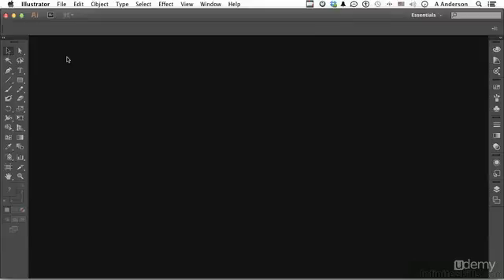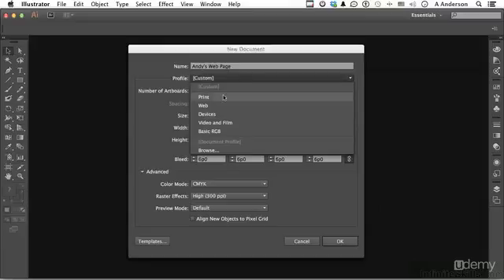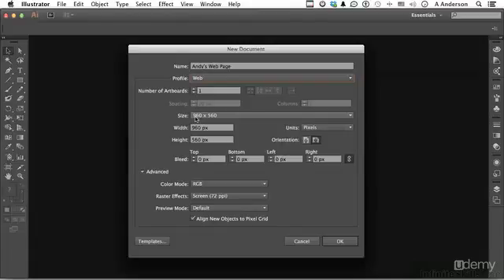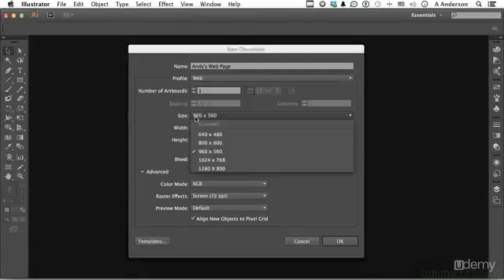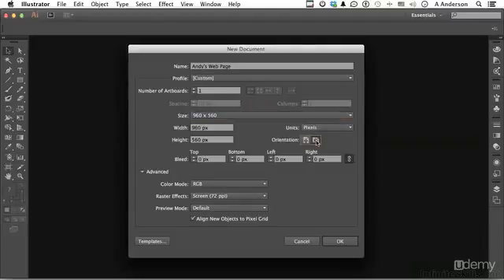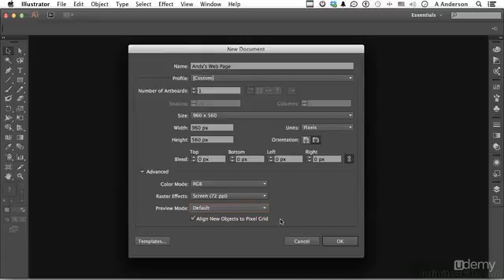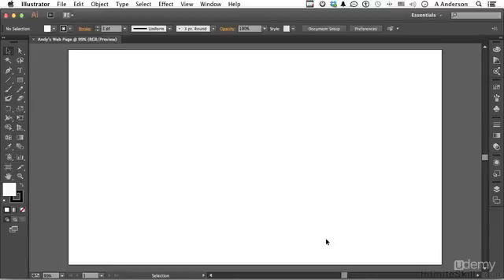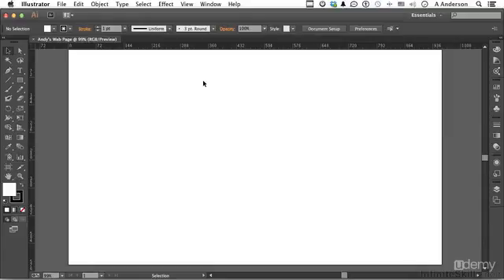012 Lesson 12 Adobe Illustrator CC